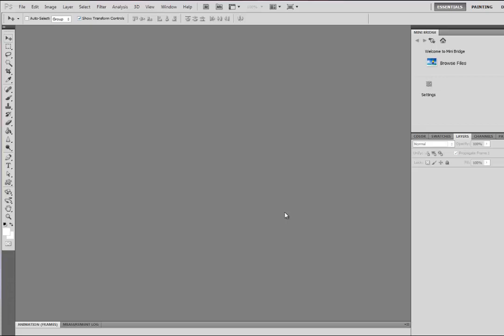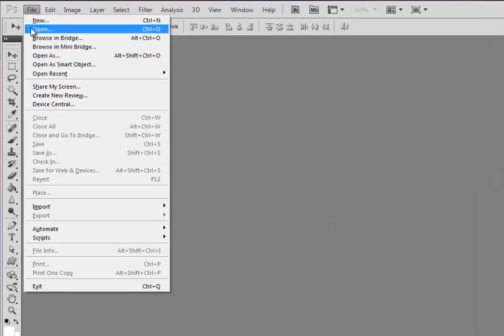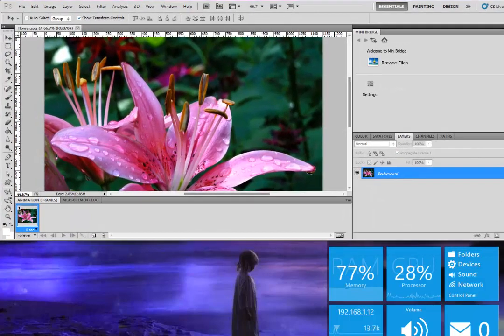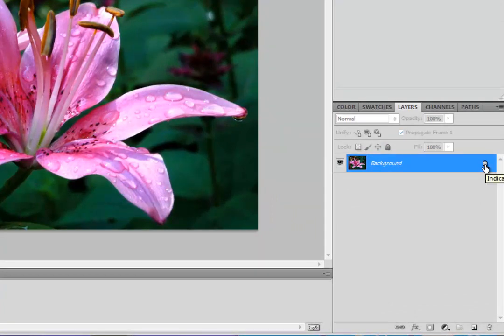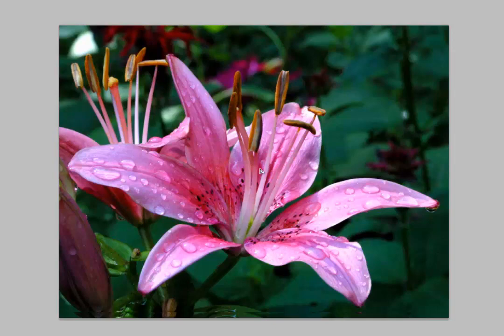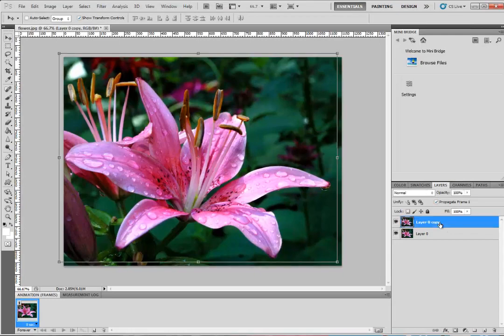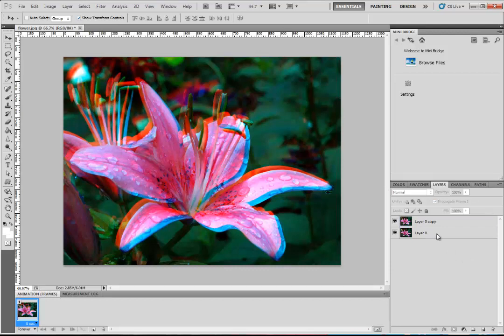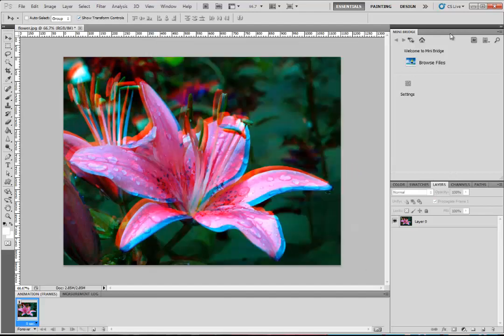Photoshop - Creating 3D Anaglyph Pictures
A very simple tutorial on how to create anaglyph photos in Photoshop!